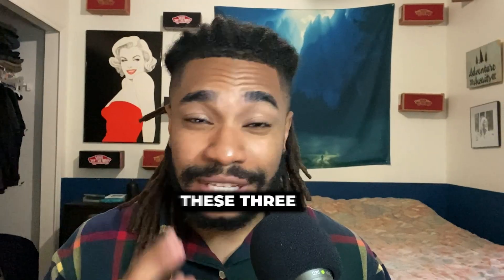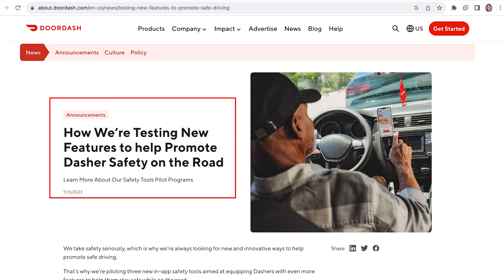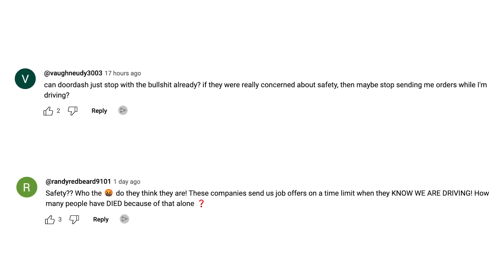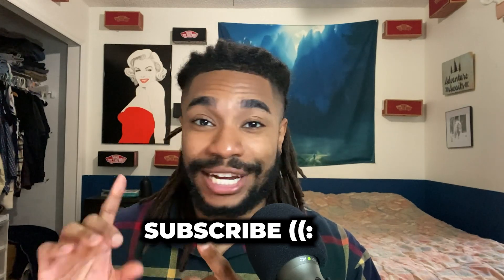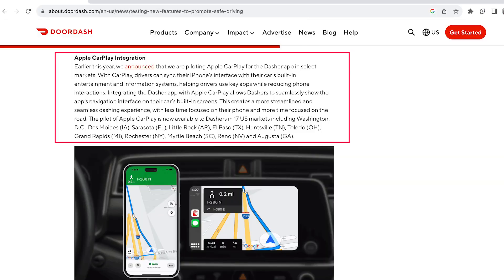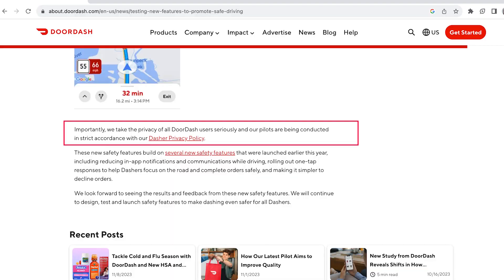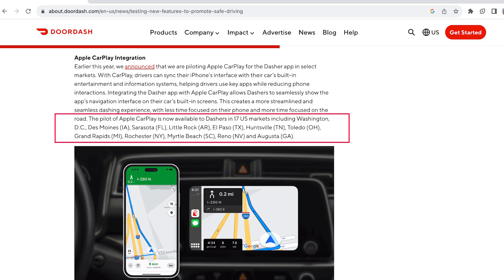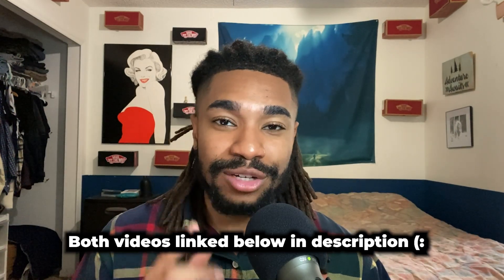3 NEW DoorDash App Updates That WILL CHANGE DASHING FOREVER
In this video, we dive into the latest updates on the DoorDash app THAT WERE ANNOUNCED LAST WEEK, that every driver MUST KNOW. As a DoorDash driver, staying up-to-date with the app's features is crucial for maximizing your earnings and efficiency. We'll cover tips and tricks, new features, and how these updates will change the way YOU Dash forever! This video is for drivers, doordash beginners, and those looking for doordash driver tips and tricks.

⏱️⏱️Timestamps⏱️⏱️
00:00 Intro
0:33 DoorDash Newsroom
0:50 Update #1
2:34 Update #2
3:35 Update #3

📚BOOK OF THE WEEK: "The Google Story," by David A Wise.
⭐️Description: this book takes you inside the creation and growth of a company whose name is a favorite brand and a standard verb recognized around the world.
⭐️I love this book because it paints the perfect picture of what it means to pursue your dreams through the most difficult of times, even when the odds are stacked against you! This book is actually what pushed me to start creating content, as this book paints the perfect mindset needed to pursue your goals and aspirations.
🔹Purchase book on amazon
🆓 A FREE 30 DAY AUDIBLE BOOK TRAIL is also provided for "THE GOOGLE STORY" when you click this
All current books of the week and previous books of the week can be found
» Video Gear ⚙️
📸 DA BEST CAMERA
📽 BEST TRIPOD to use on the go
🎤 TOP G Microphone I use in my videos
🎤 TOP G Microphone to use ON THE GO
💻 APPLE MAC BOOK AIR
Editing software✍🏾:
-Canva (FREE thumbnail creator and video editor with FREE templates and music)

[what this video is about:doordash driver,doordash,doordash tips and tricks,doordash tips]